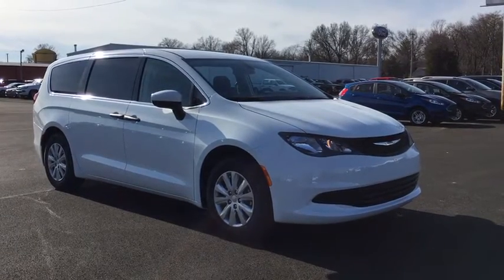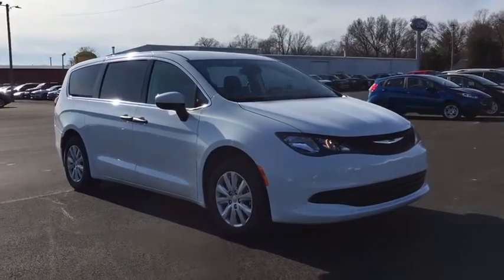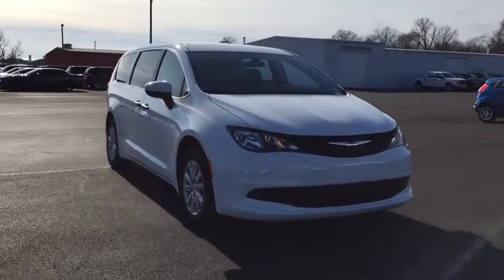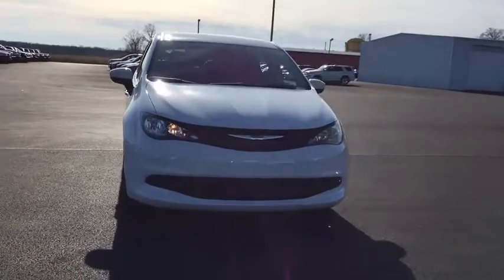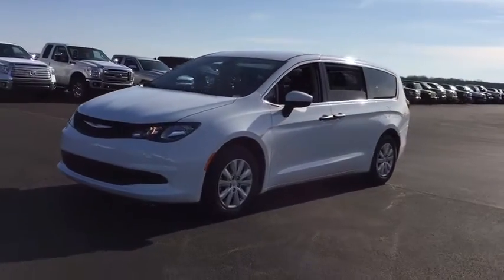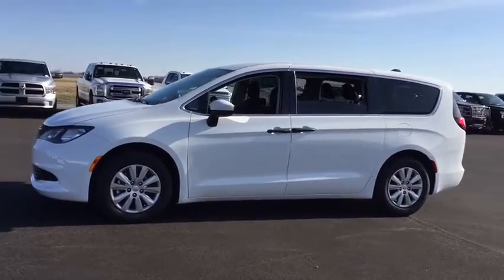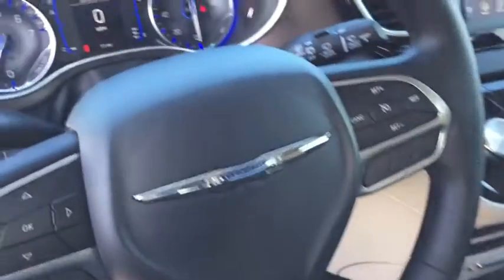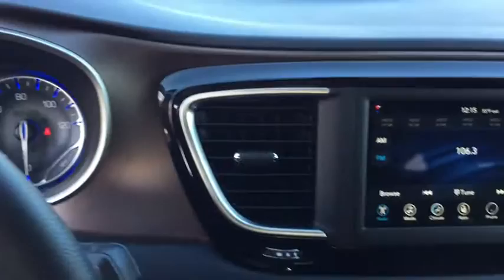2020 Chrysler Voyager Marion, Carbondale, Mt Vernon, Evansville, IL C20040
Bright White Clearcoat New 2020 Chrysler Voyager available in Marion, Illinois at Jim Hayes Inc. Servicing the Carbondale, Mt Vernon, Evansville, IL area.

Jim Hayes
2130 US-45

Delivers 28 Highway MPG and 19 City MPG! This Chrysler Voyager boasts a Regular Unleaded V-6 3.6 L/220 engine powering this Automatic transmission. TRANSMISSION: 9-SPEED 948TE AUTOMATIC (STD), SAFETYTEC -inc: ParkSense Rear Park Assist w/Stop, Blind Spot & Rear Cross Path Detection, 1-Touch Up & Down Power Front Windows, QUICK ORDER PACKAGE 27B -inc: Engine: 3.6L V6 24V VVT UPG I w/ESS, Transmission: 9-Speed 948TE Automatic.* This Chrysler Voyager Features the Following Options *BRIGHT WHITE CLEARCOAT, BLACK SEATS, ALLOY/BLACK, CLOTH BUCKET SEATS, AIR CONDITIONING W/3 ZONE TEMP CONTROL -inc: Rear Air Conditioning w/Heater, Wheels: 17 x 7.5 Steel, Wheels w/Full Wheel Covers, Variable Intermittent Wipers, Trip Computer, Transmission: 9-Speed 948TE Automatic, Transmission w/Oil Cooler.* Visit Us Today *For a must-own Chrysler Voyager come see us at Jim Hayes, Inc., 2130 Us 45 North, Harrisburg, IL 62946. Just minutes away!